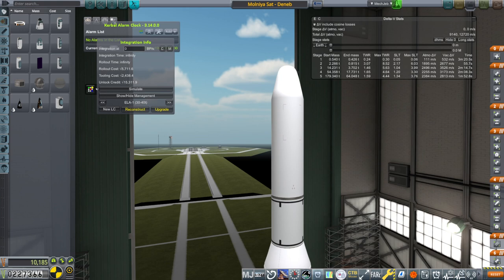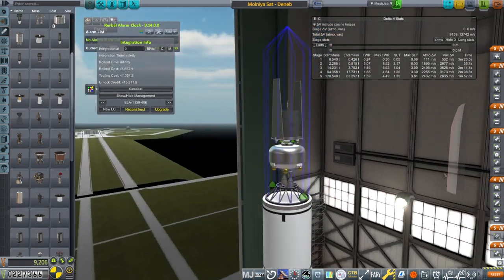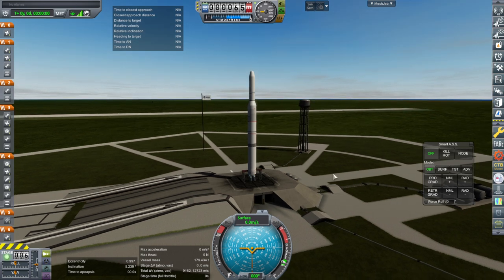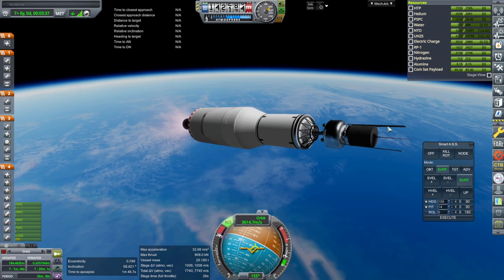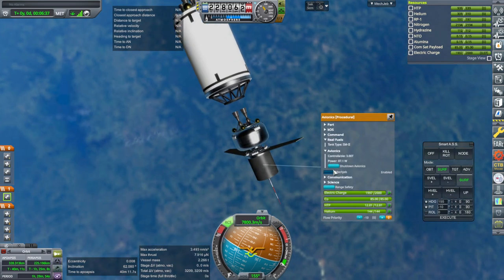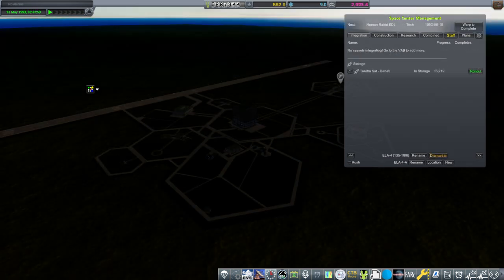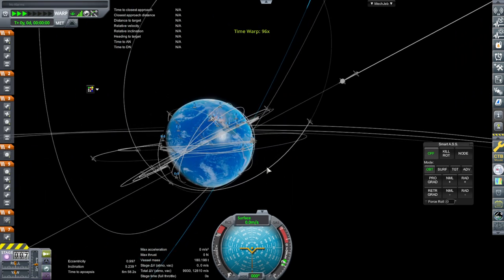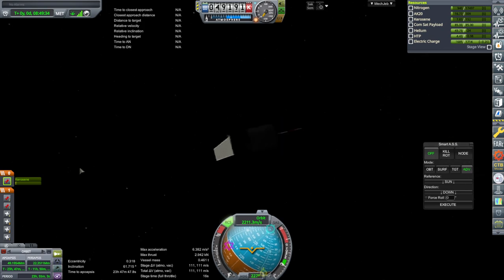RP-1 Career in KSP 1.12 - European Space Agency 29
I handle the molniya orbit and tundra orbit satellite contracts to complete the Targeted Satellite program, paving the way to bigger things. Modlist